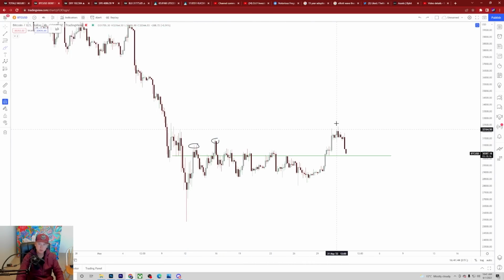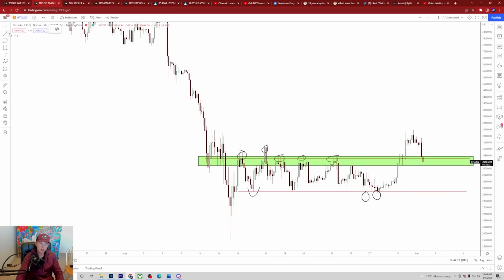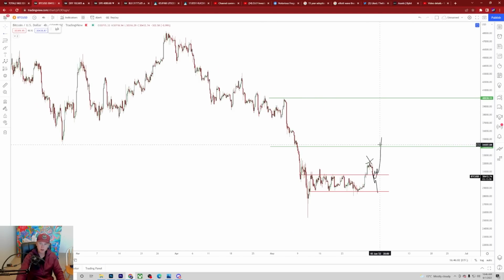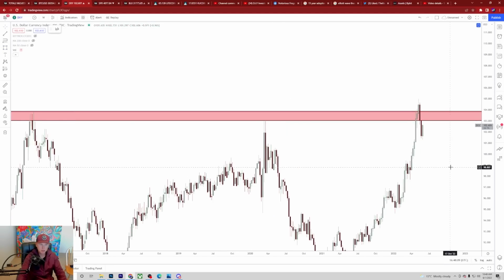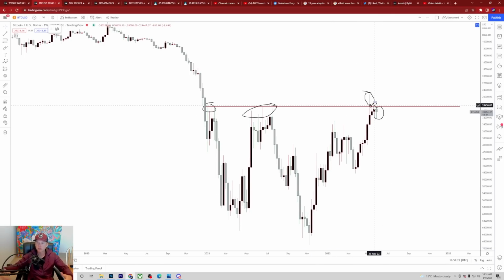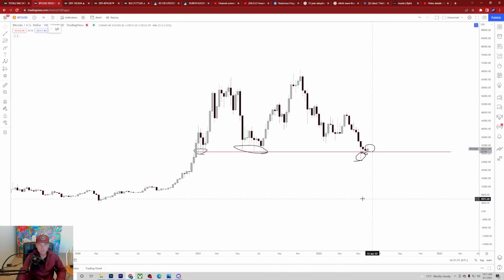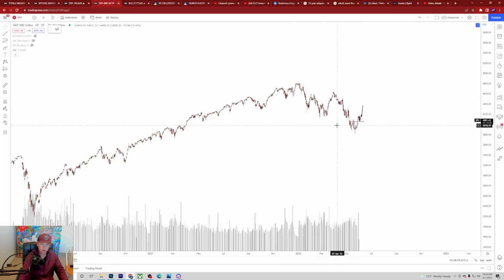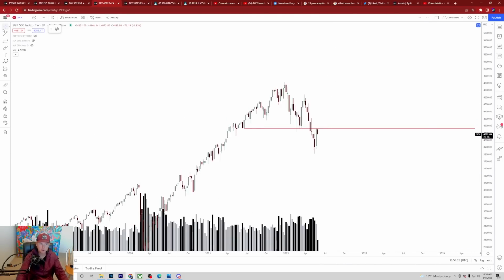THERE ARE PLENTY OF REASONS TO BE BULLISH RIGHT NOW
Welcome back!

As bearish as most people are this is something that tends to happen at support levels. I see many people beginning to sell and take profits at the time in which it is not best to do so. Here is what I think happens from here!

TradingView @DIYInvesting